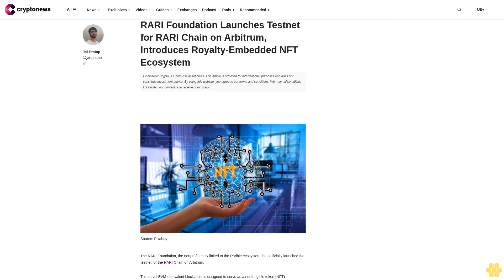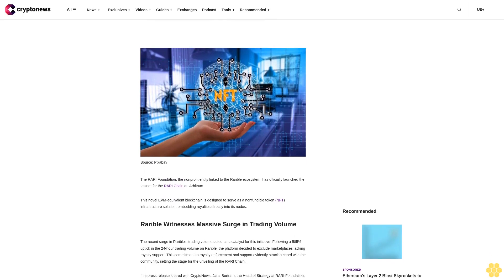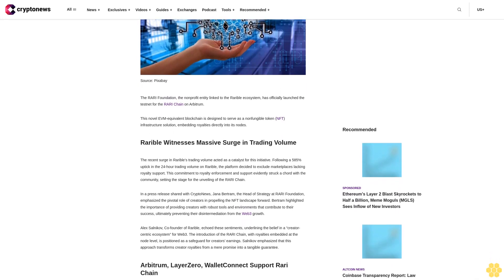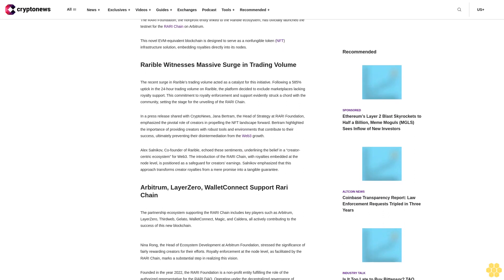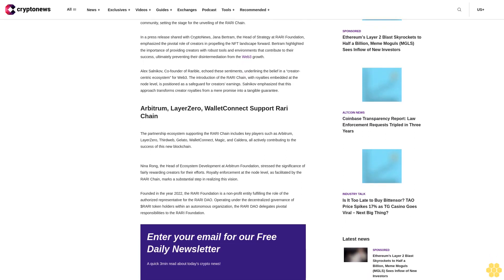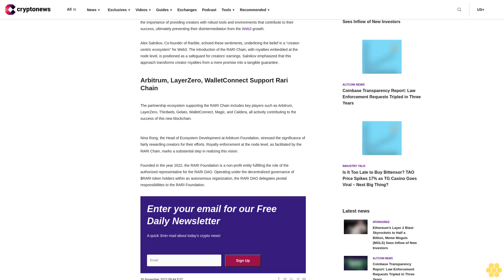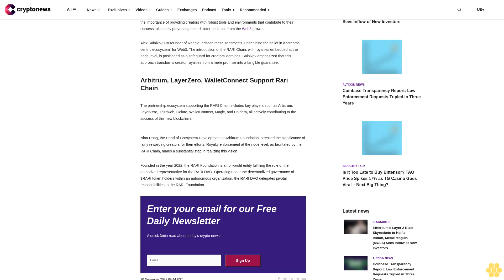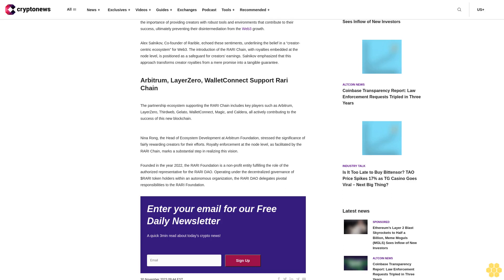RARI Foundation Launches Testnet for RARI Chain on Arbitrum,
The RARI Foundation, the nonprofit entity linked to the Rarible ecosystem, has officially launched the testnet for the RARI Chain on Arbitrum.

This novel EVM-equivalent blockchain is designed to serve as a nonfungible token (NFT) infrastructure solution, embedding royalties directly into its nodes.

Rarible Witnesses Massive Surge in Trading Volume.

The recent surge in Rarible’s trading volume acted as a catalyst for this initiative. Following a 585% uptick in the 24-hour trading volume on Rarible, the platform decided to exclude marketplaces lacking royalty support. This commitment to royalty enforcement and support evidently struck a chord with the community, setting the stage for the unveiling of the RARI Chain.

In a press release shared with CryptoNews, Jana Bertram, the Head of Strategy at RARI Foundation, emphasized the pivotal role of creators in propelling the NFT landscape forward. Bertram highlighted the importance of providing creators with robust tools and environments that contribute to their success, ultimately preventing their disintermediation from the Web3 growth.

Alex Salnikov, Co-founder of Rarible, echoed these sentiments, underlining the belief in a “creator-centric ecosystem” for Web3. The introduction of the RARI Chain, with royalties embedded at the node level, is positioned as a safeguard for creators’ earnings. Salnikov emphasized that this approach transforms creator royalties from a mere promise into a tangible guarantee.

Arbitrum, LayerZero, WalletConnect Support Rari Chain.

The partnership ecosystem supporting the RARI Chain includes key players such as Arbitrum, LayerZero, Thirdweb, Gelato, WalletConnect, Magic, and Caldera, all actively contributing to the success of this new blockchain.

Nina Rong, the Head of Ecosystem Development at Arbitrum Foundation, stressed the significance of fairly rewarding creators for their efforts. Royalty enforcement at the node level, as facilitated by the RARI Chain, marks a substantial step in realizing this vision.

Founded in the year 2022, the RARI Foundation is a non-profit entity fulfilling the role of the authorized representative for the RARI DAO. Operating under the decentralized governance of $RARI token holders within an autonomous organization, the RARI DAO delegates pivotal responsibilities to the RARI Foundation.

            Sign Up